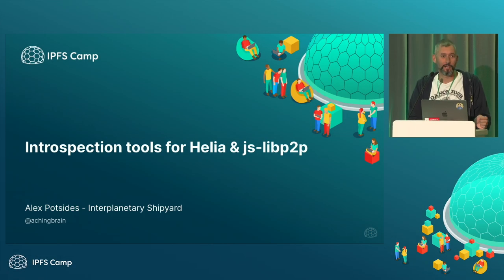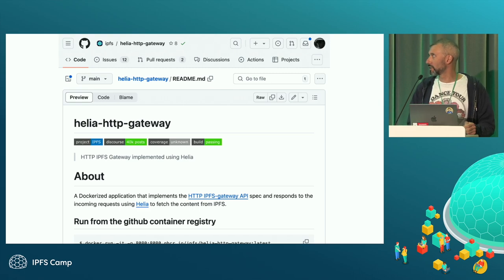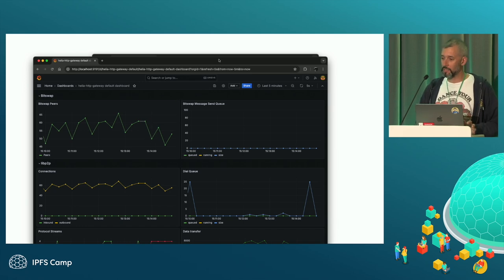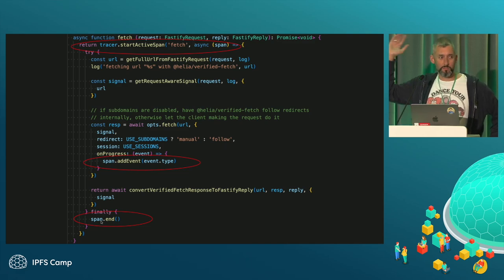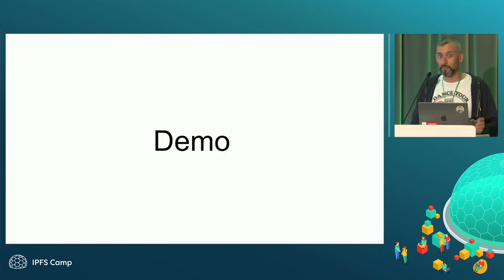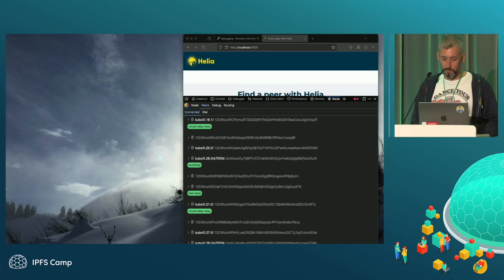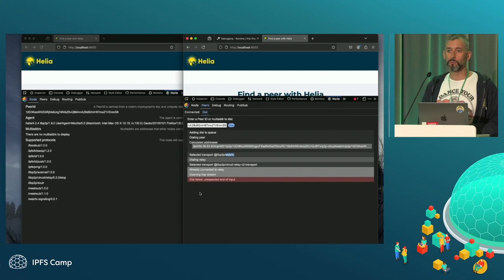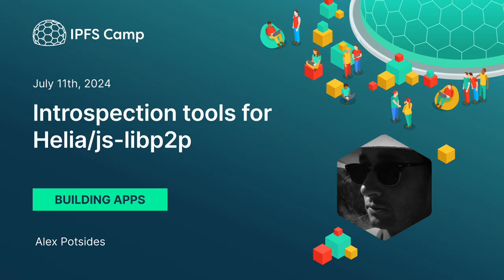Introspection Tools for Helia/js-libp2p - Alex Potsides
IPFS is a bit of a black box full of moving parts with lots of sharp bits.  Let's lift the curtain on the internals and see how we can observe node behaviour using simple tools like console.log or complex ones like Graphana and browser DevTools plugins.